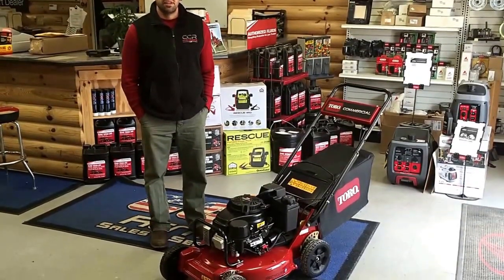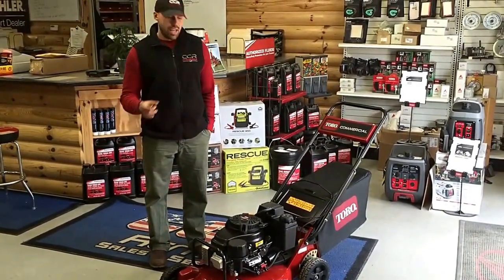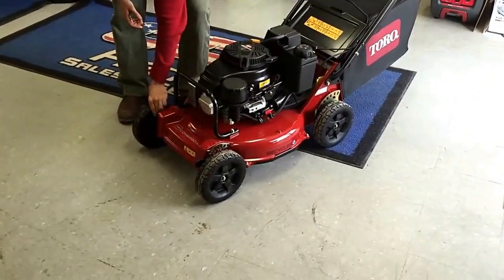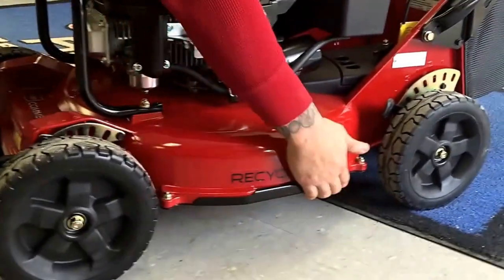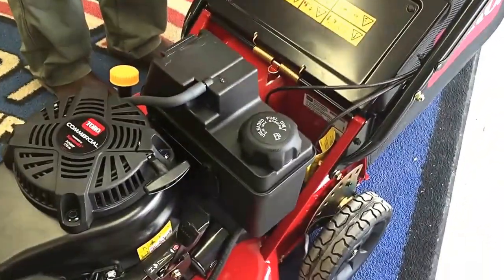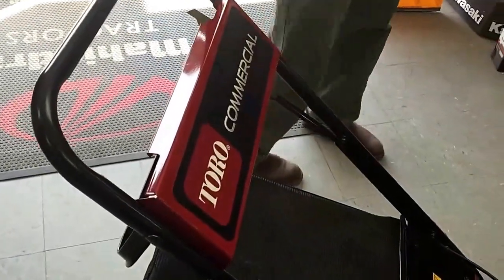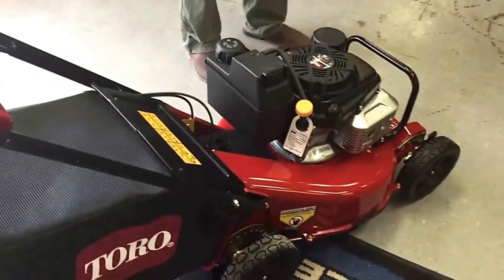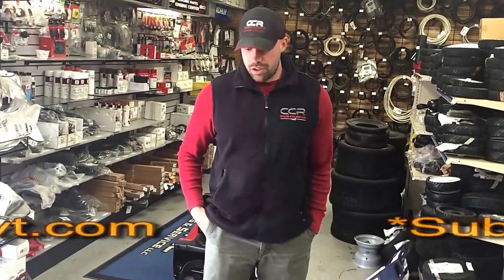Toro Commercial Heavy Duty Recycler Walk Behind Mower (Model 22298)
2016 Toro 21" Commercial Heavy-Duty Mowers.  Outstanding quality of cut, durable, productive and reliable!  This model is the 3-speed rear wheel drive version with the reliable Kawasaki FJ180V engine.  for more info!